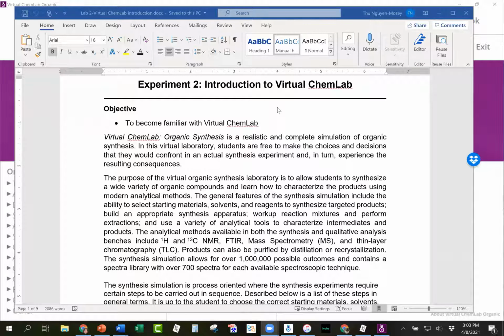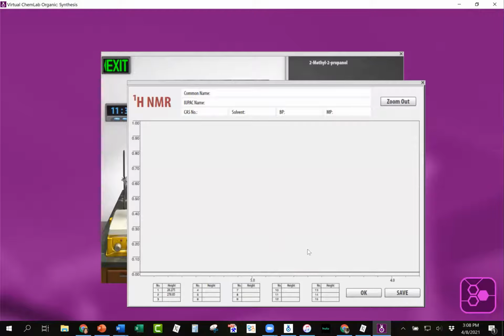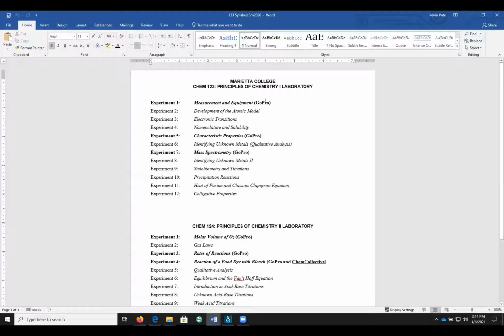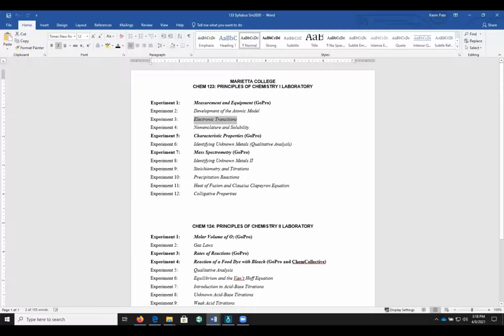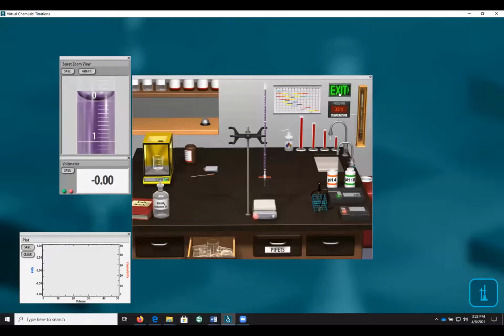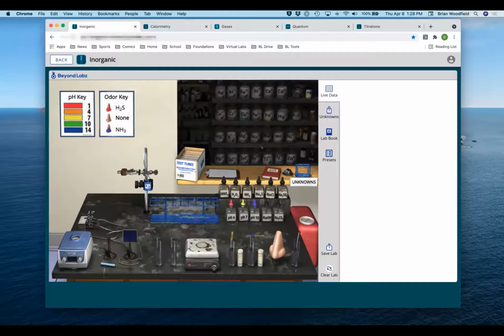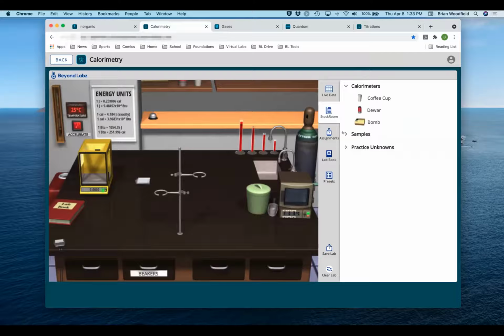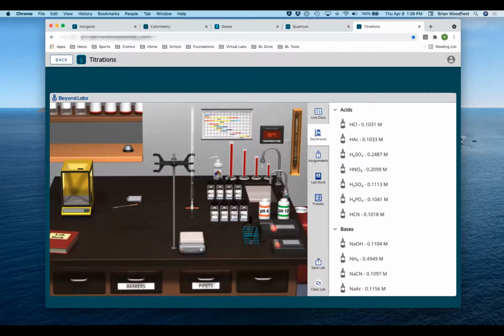Beyond Labz Webinar 11 - Guest Instructors, HTML5 Labs - 04_08_2021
See how professors have adapted their courses to meet current challenges and see Beyond Labz's new Web based virtual labs.

0:00 - Introduction
1:04 - DR. Thu Nguyen
10:10 -  Dr. Kevin Pate
24:54 - Dr. Brian Woodfield
25:54 - HTML5 - Inorganic
32:03 - HTML5 - Calorimetry
34:50 - HTML5 - Gases
36:11 - HTML5 - Quantum
37:19 - HTML5 - Titrations
39:14 - Questions - Activity Choice
42:47 - Questions - HTML Lab Migration
45:01- Questions - Cost and LMS Integration